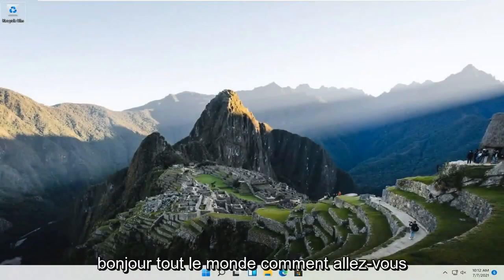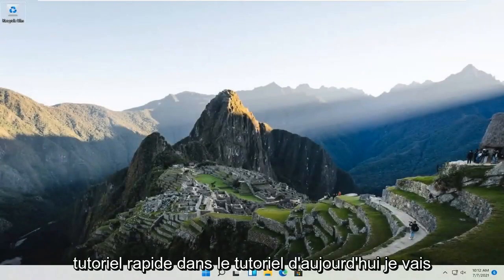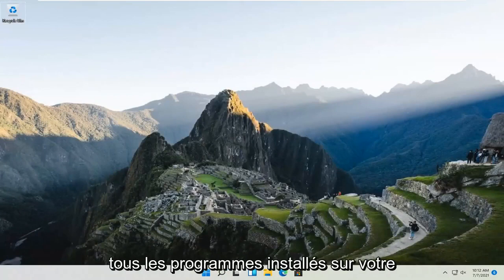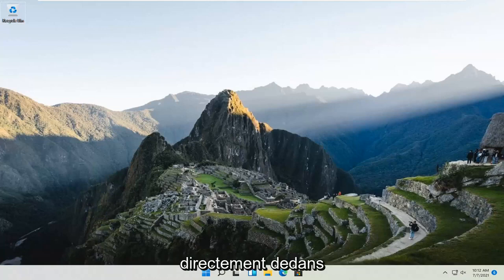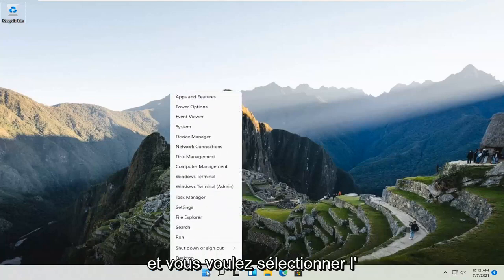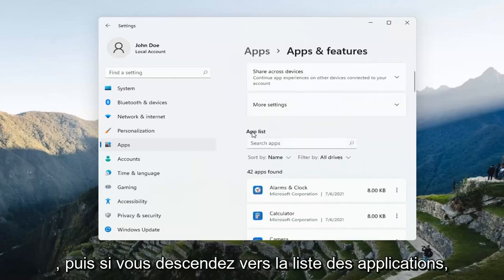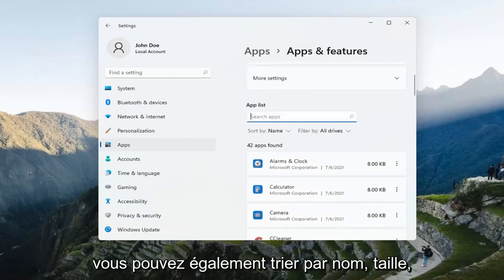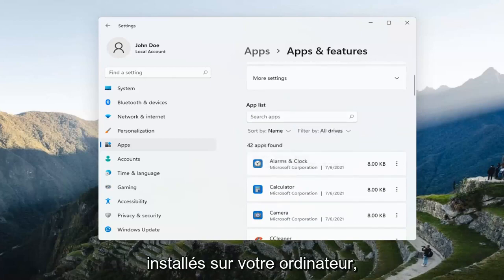Afficher la liste des applications sur Windows 11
Windows 11 Comment trouver vos programmes et applications.

Problèmes abordés dans ce tutoriel :
comment vérifier les applications en cours d'exécution sur windows 11
comment vérifier les applications installées dans windows 11
comment voir les applications en cours d'exécution dans windows 11
comment trouver des programmes de démarrage dans windows 11
comment trouver des programmes de démarrage